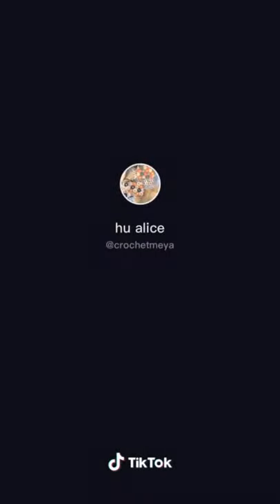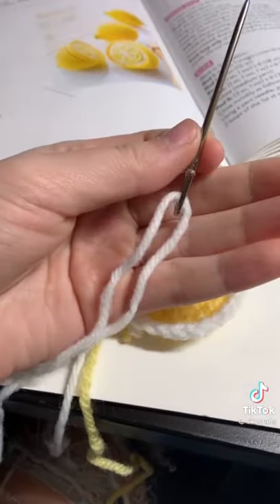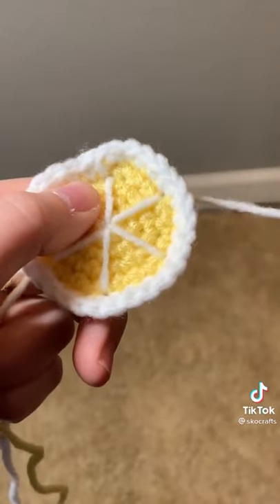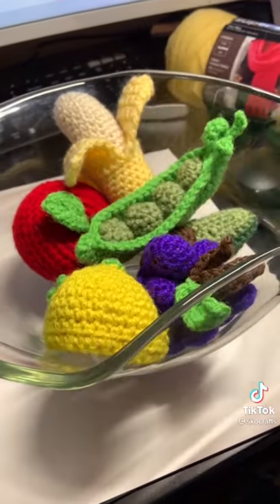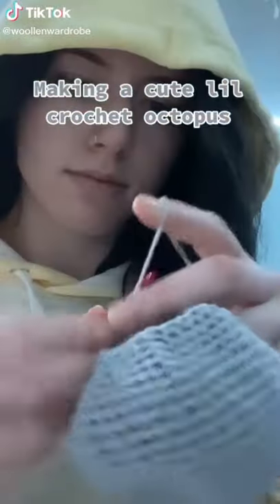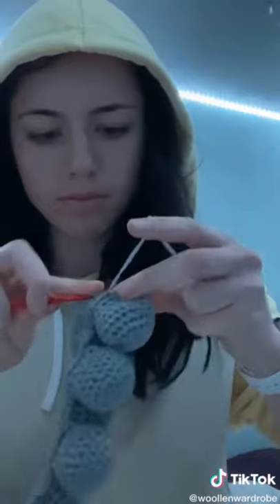CUTE DONALD DUCK BAG TIKTOK CROCHET COMPILATION #8